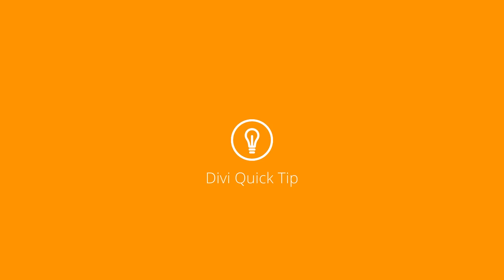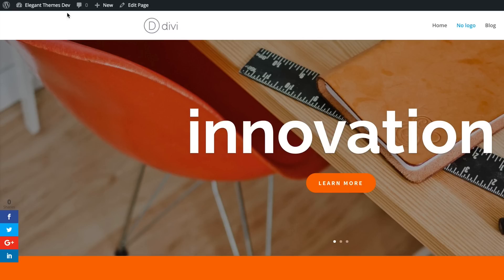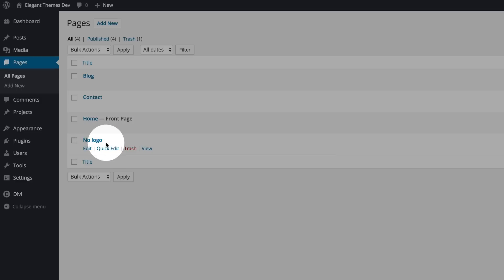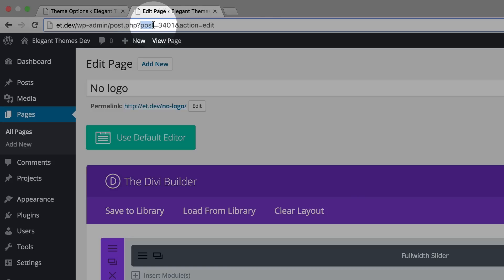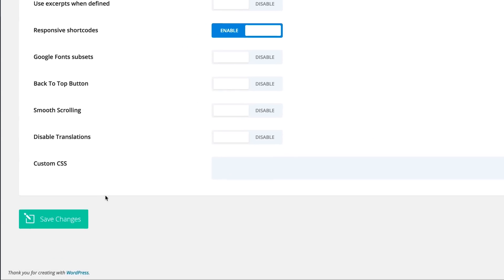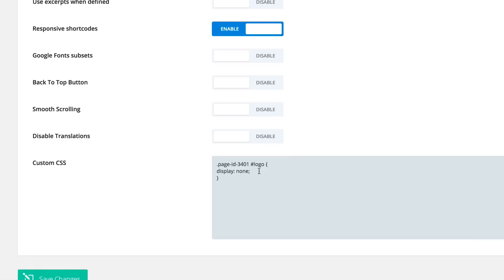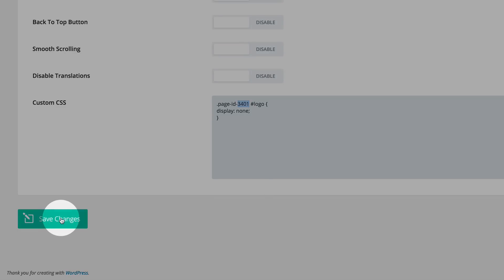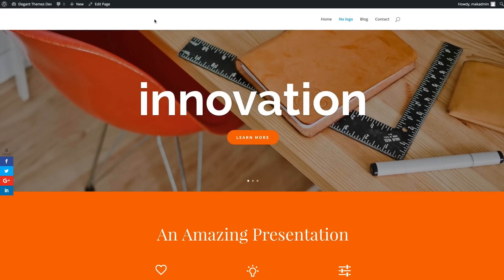How to Hide the Divi Logo on a Single Page - Divi Nation Short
In this episode of Divi Nation our host Nathan B. Weller and new Divi tutorial specialist Augustine Mak show you how to hide your logo on single pages.